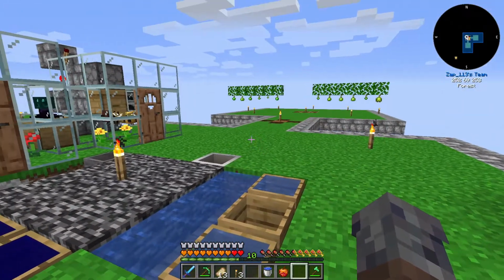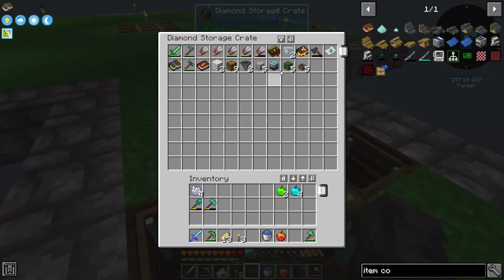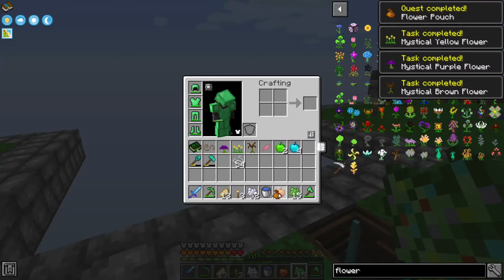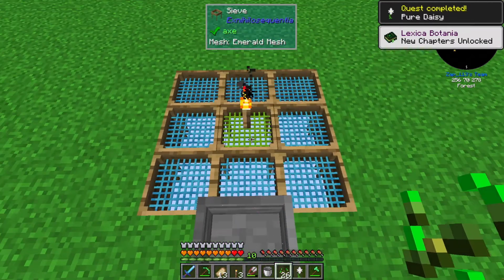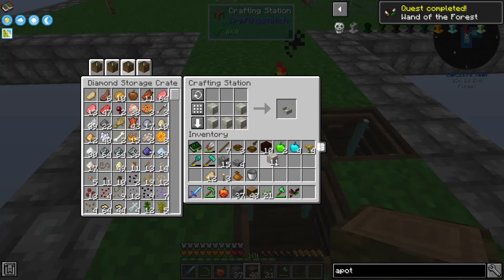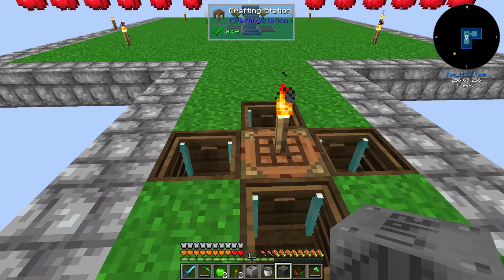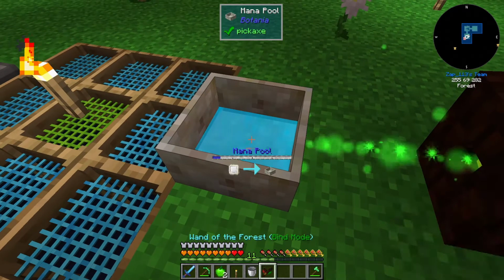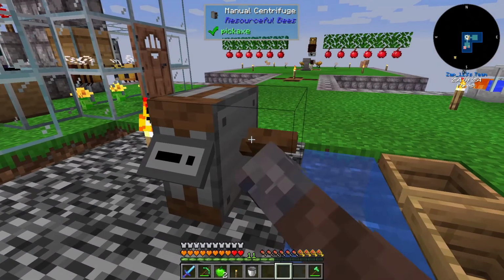Sky Bees Episode 2: Botanical Master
What's up everyone, welcome to Sky Bees! Today we dive into a mod called botania, we played around with it in the Levitated play through. Some things have changed so lets get into it. We also get some basic bees started up and do some vanilla redstone.